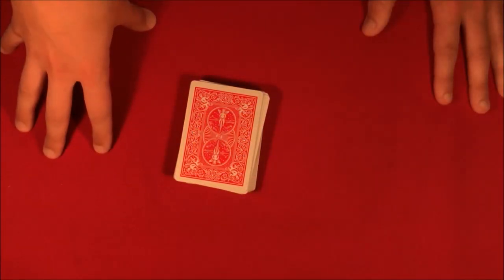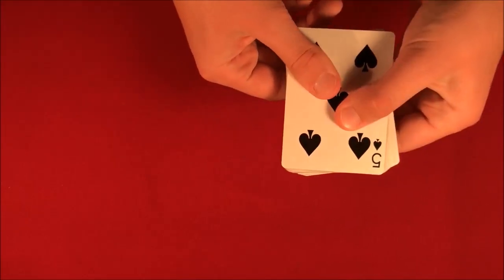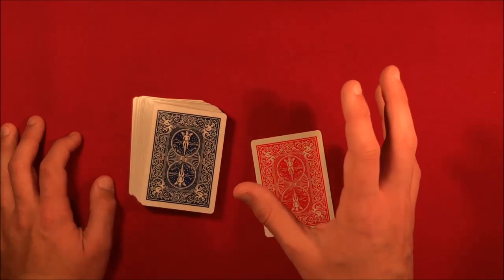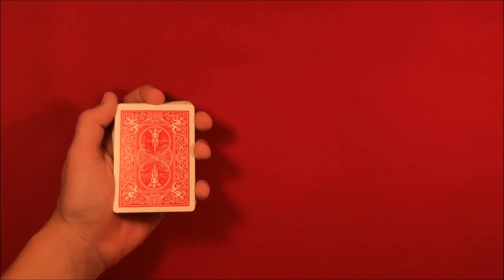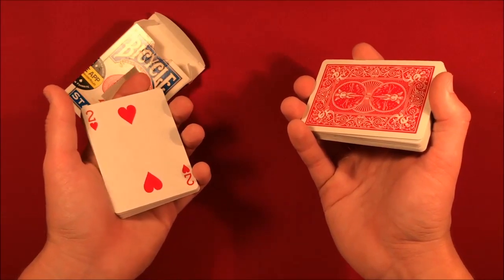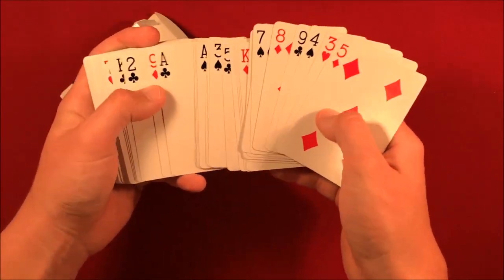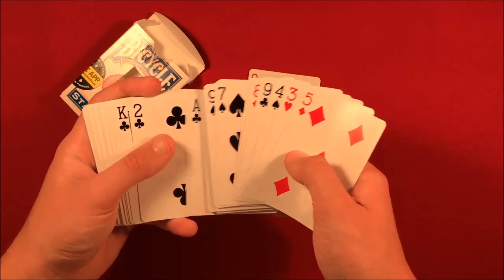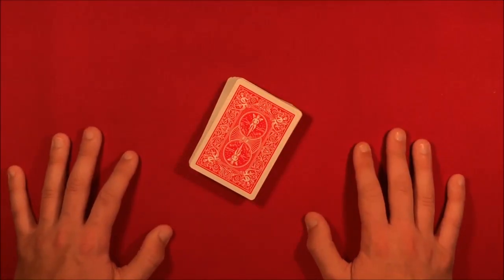Deck Changes Colors Card Trick!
Alright guys, so today I'm showing how to a really cool card trick where the entire deck changes color, except for the spectators card. Also, another big shoutout to BlaqHawkDown! Once he gets to 1,000 subs I'll choose a winner for the two deck giveaway, best of luck!

My Equipment! –